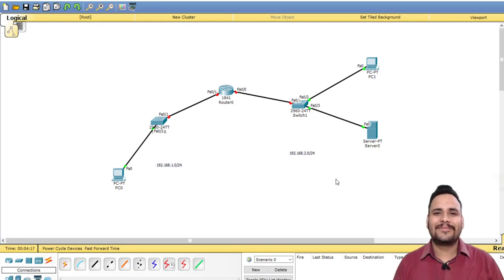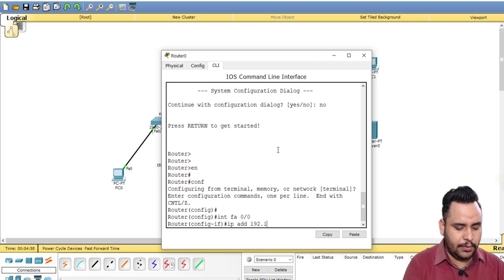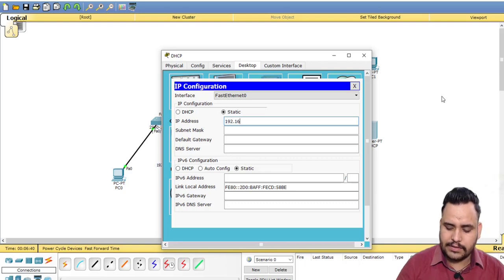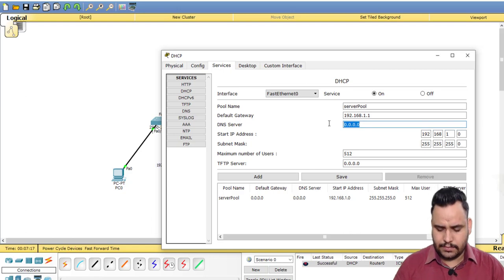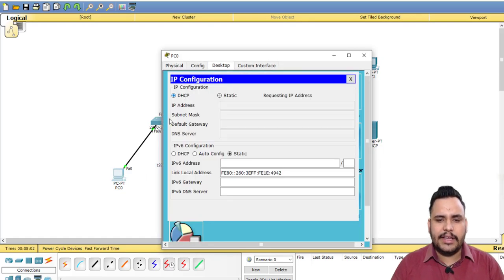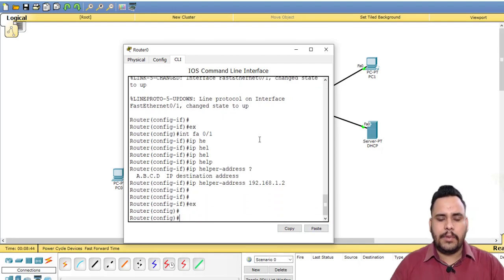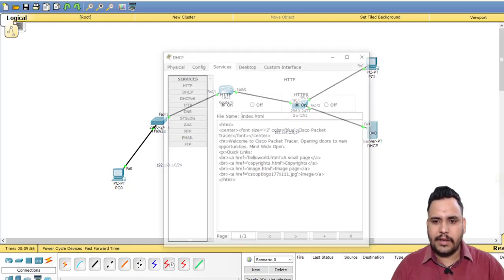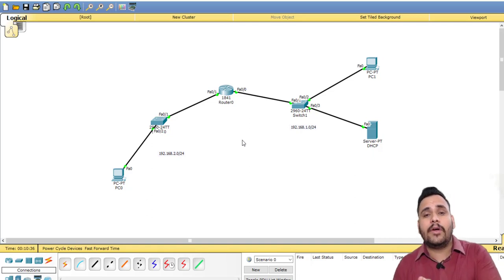DHCP Server and DHCP Relay agent | CCNA 200-301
Here's a clear explanation of **DHCP Server** and **DHCP Relay Agent**—two important components in IP address management within a network.

### **1. DHCP Server**

**DHCP** stands for **Dynamic Host Configuration Protocol**.
A **DHCP Server** automatically assigns IP addresses and other network configuration parameters (like DNS servers, default gateway, subnet mask, etc.) to devices on a network.

🔧 Key Functions:

* **IP address allocation**: Dynamically assigns IP addresses to clients.
* **Avoids conflicts**: Ensures that no two devices get the same IP.
* **Centralized management**: Simplifies IP configuration for network admins.

🖥️ Example:

When your laptop connects to Wi-Fi, the DHCP server gives it an IP like `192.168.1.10`.

### **2. DHCP Relay Agent**

A **DHCP Relay Agent** is used when clients and the DHCP server are on **different networks or subnets**.
DHCP messages are broadcast-based and do **not cross routers by default**, so a relay agent is needed to forward those messages.

🔁 Role:

* **Forwards DHCP Discover/Request** messages from clients to the DHCP server.
* **Relays DHCP Offer/Ack** messages back from the server to the client.
* Helps centralize the DHCP server while supporting remote subnets.

🌐 Example:

If your network has multiple VLANs but only one centralized DHCP server, each VLAN router can be configured as a **DHCP relay agent**.

### 🆚 Summary Table

| Feature               | DHCP Server                       | DHCP Relay Agent                       |
| Role                  | Assigns IP & config to clients    | Forwards DHCP messages across networks |
| Works on same subnet? | Yes                               | No – used across different subnets     |
| Configuration         | Needs IP pool & options           | Needs DHCP server IP                   |
| Common location       | Data centers, routers, or servers | Routers or Layer 3 switches            |

### 📝 Use Case Scenario:

**Company network with multiple branches**

* Central office has the DHCP server.
* Each branch router acts as a **DHCP relay agent**, allowing devices in branches to still get IPs from the central DHCP server.

Let me know if you'd like a diagram or configuration examples (Cisco, Linux, etc.)!